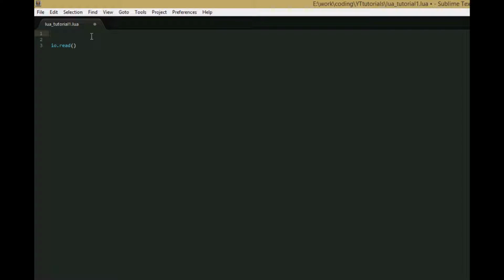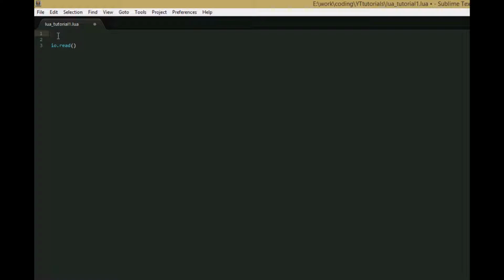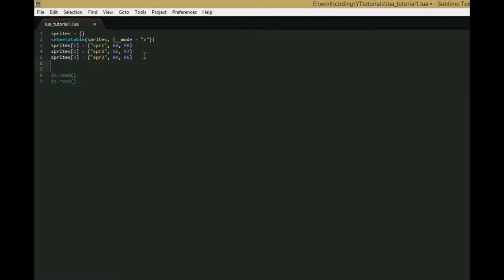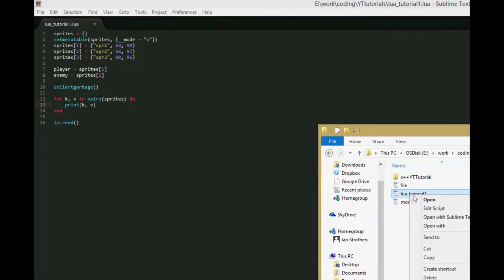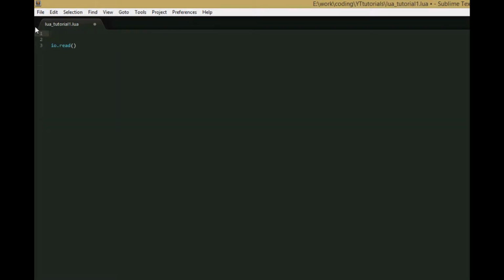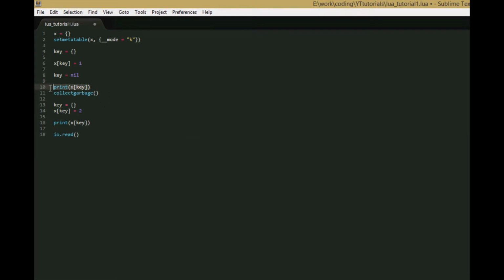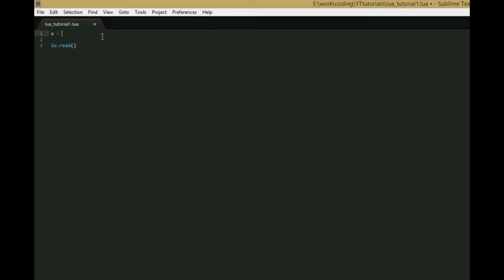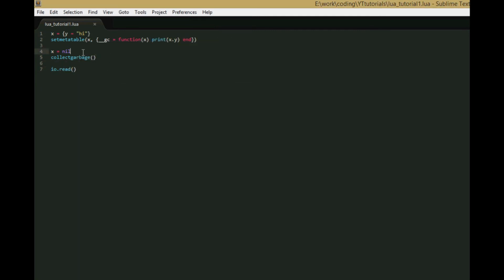Lua Tutorial 14: Weak Tables and Finalizers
In this tutorial we go over weak tables and finalizers.